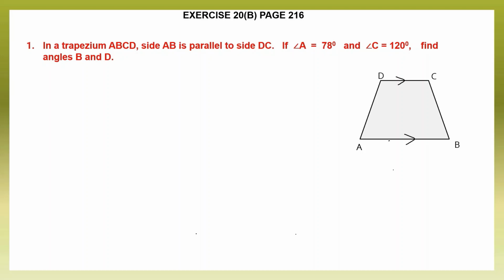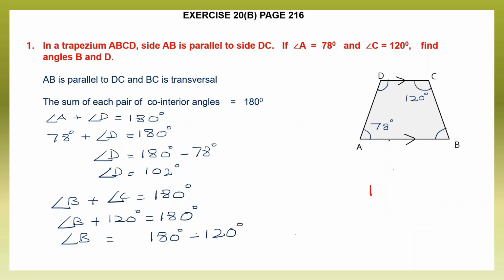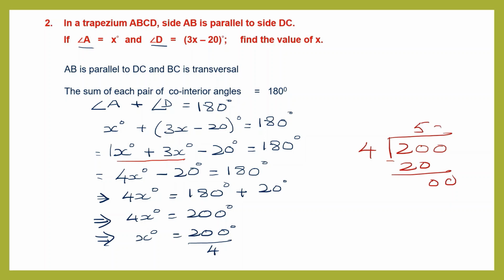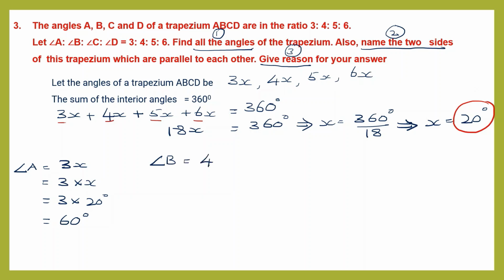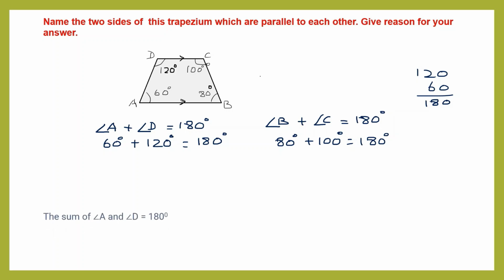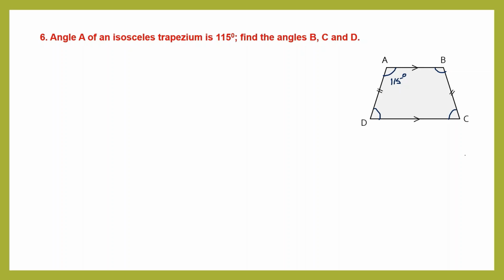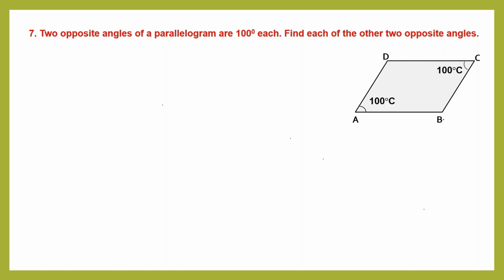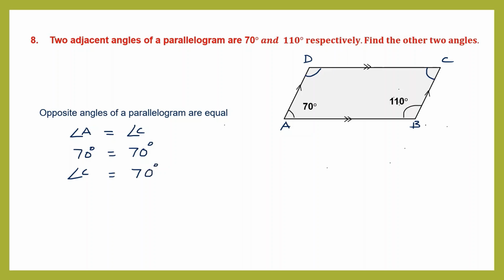QUADRILATERALS EXERCISE 20(B) QUESTIONS 1 TO 8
Hi students, In this video we are doing QUADRILATERALS EXERCISE 20(B) QUESTIONS 1 TO 8

QUADRILATERALS.
TYPES OF QUADRILATERALS.
TRAPEZIUM.
ISOSCELES TRAPEZIUM
PARALLELOGRAM.